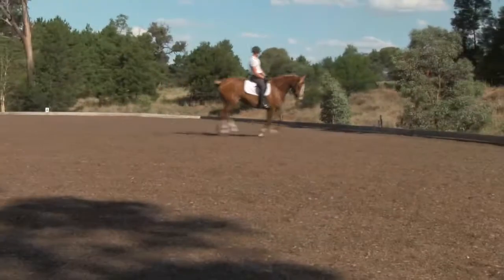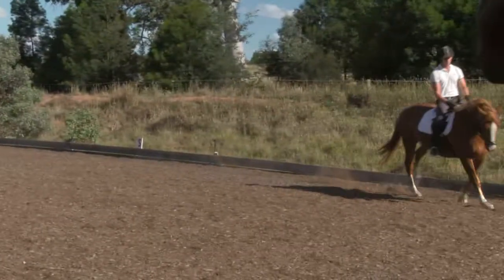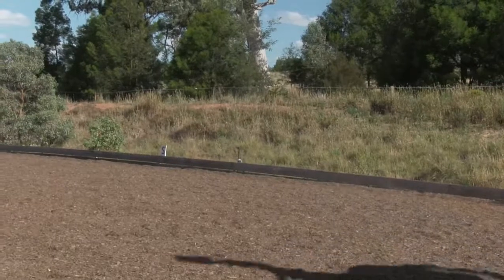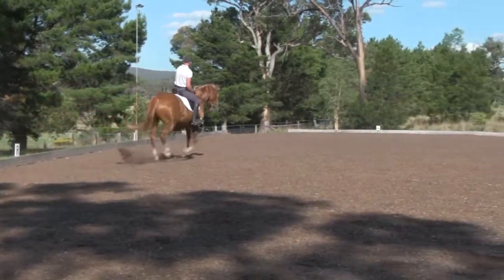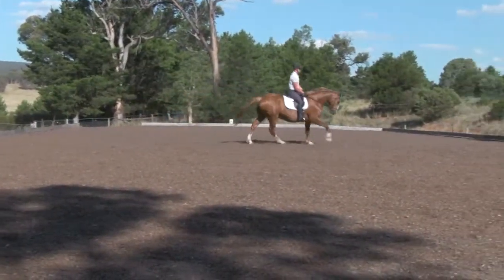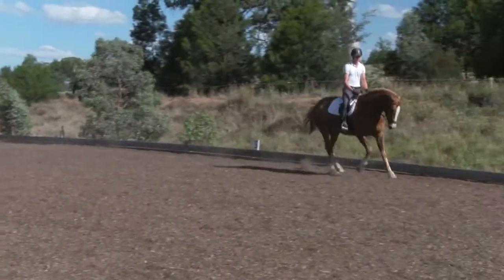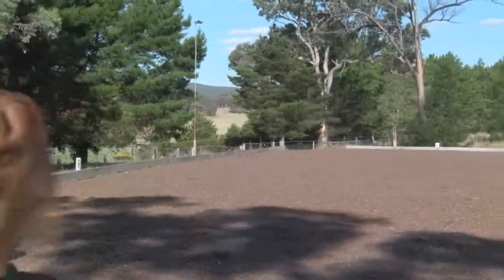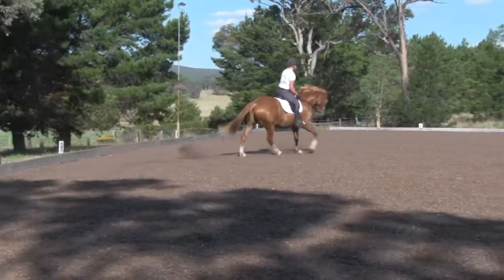Celtic Celebrity - Canter work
Celebrity ridden by Rowan Sheridan during a clinic with Manuela McLean at Piplyn Lodge, Gundaroo 18 December 2014